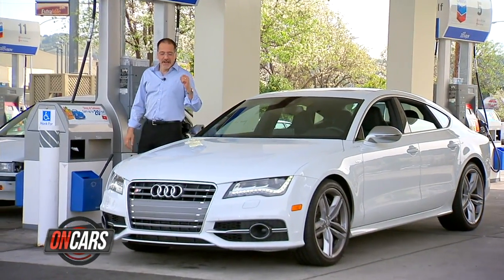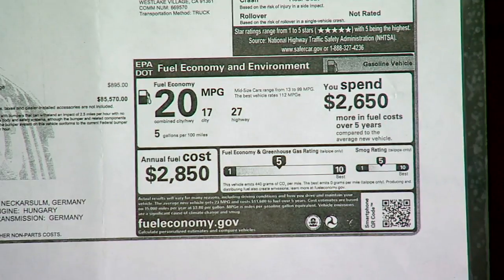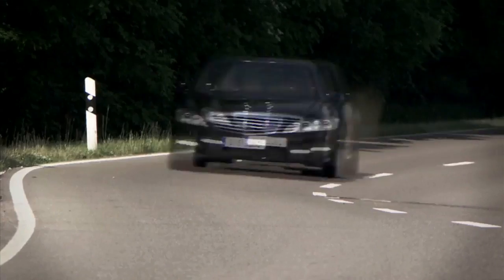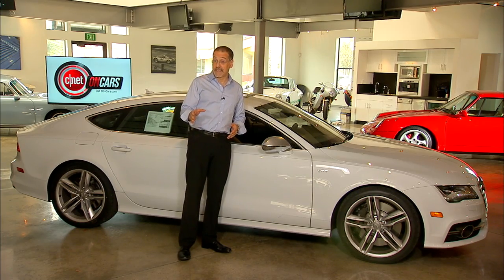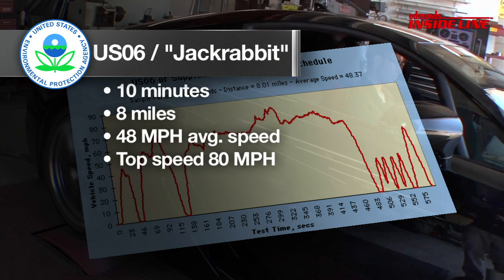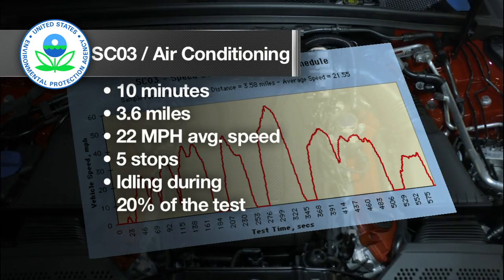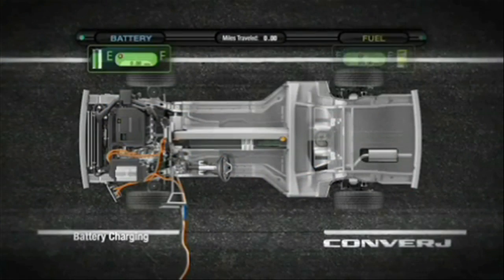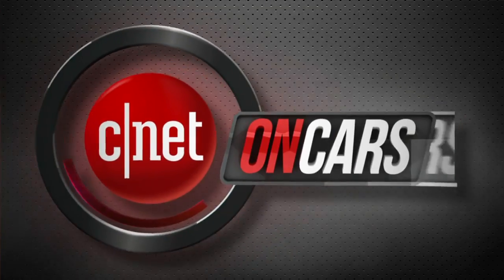CNET On Cars - How the EPA does (and doesn't do) MPG tests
A lot of people are skeptical of EPA mileage ratings these days. Here's a quick primer on what's behind them.